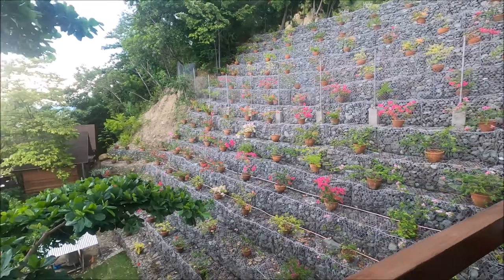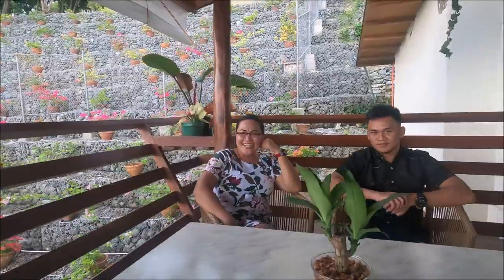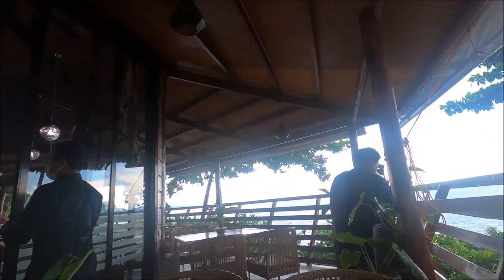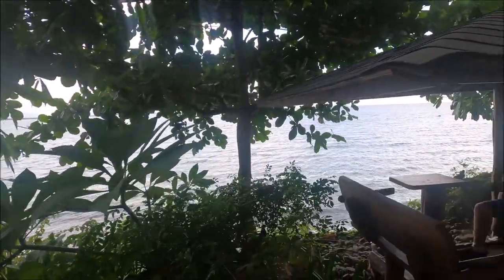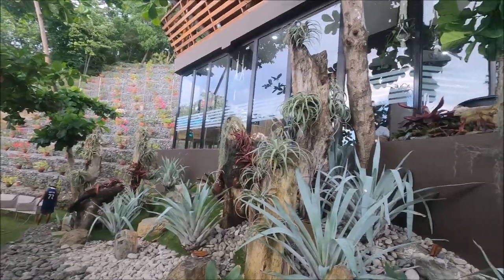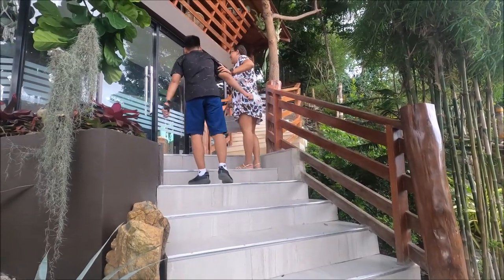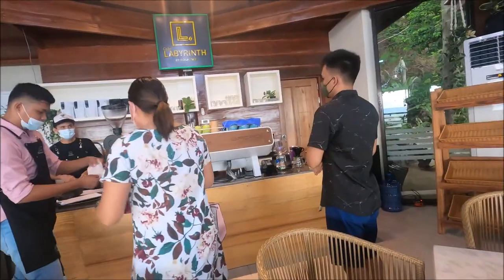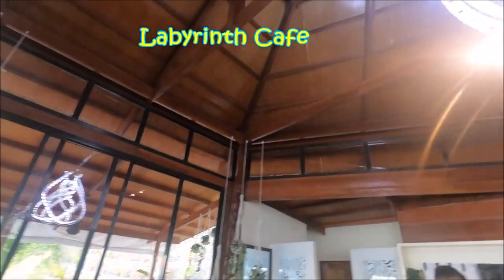CAFE LABYRINTH : THE GATEWAY TO DAVAO ORIENTAL || PUNTA LINAO, DAVAO ORIENTAL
A nice drive stop located along the highway, with a very fantastic view of the sea and mountains. A cafe and restaurant with a sumptuous meal to boast of, the maze which any traveler wants .